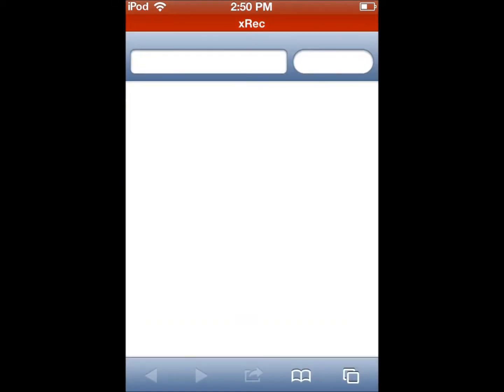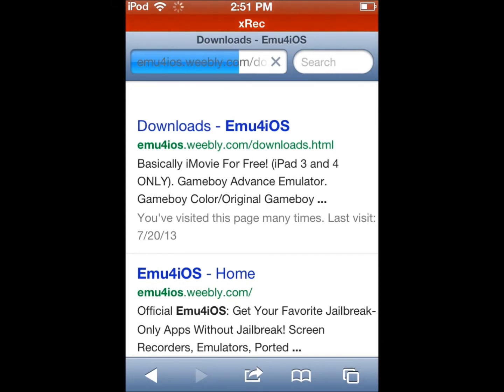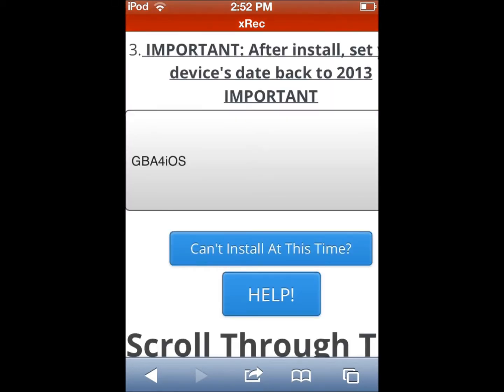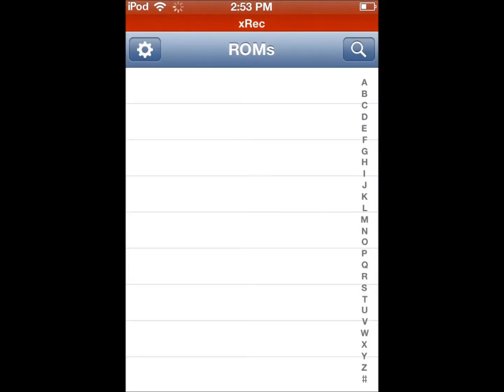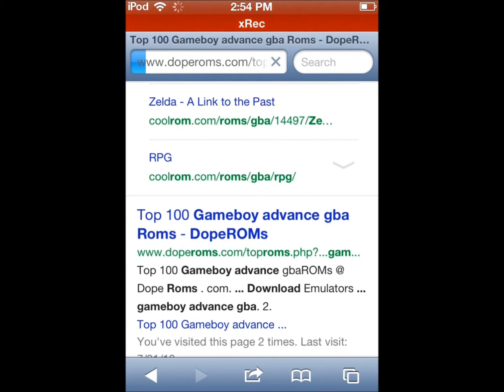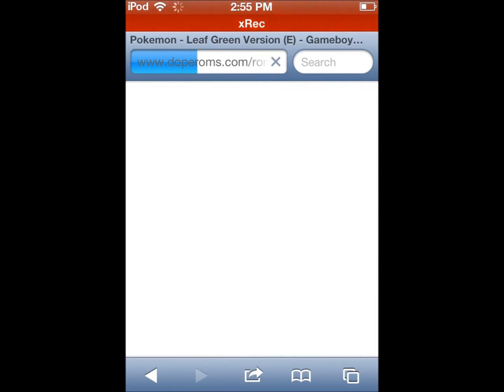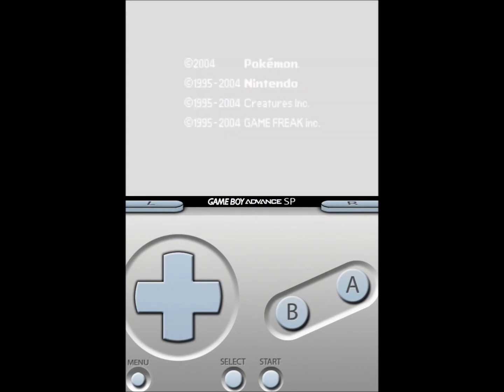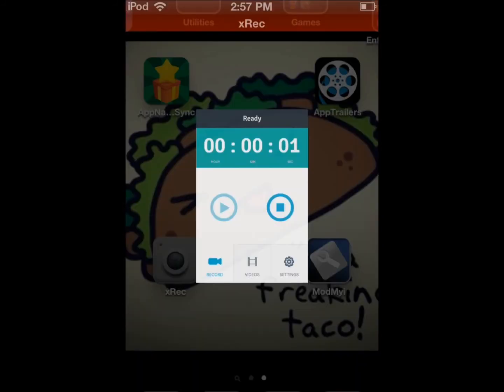How to get a GBA emulator on ios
Keep on snapping!